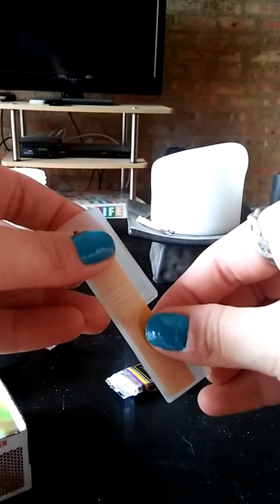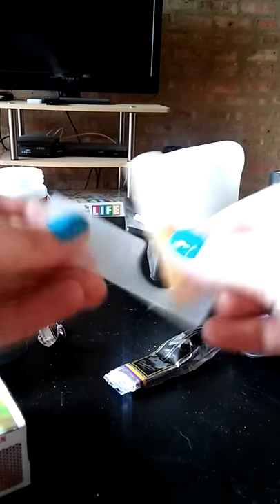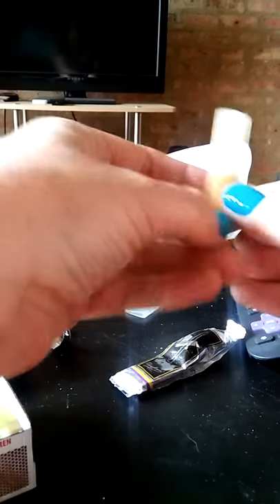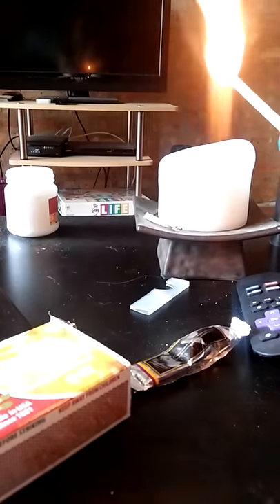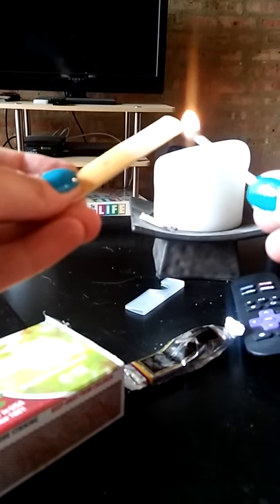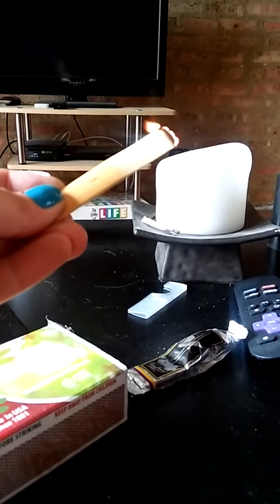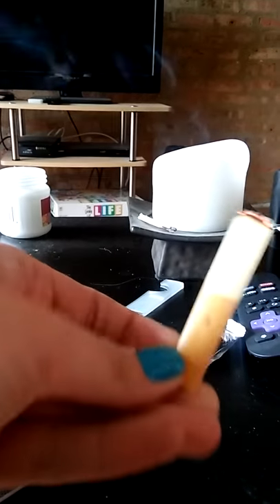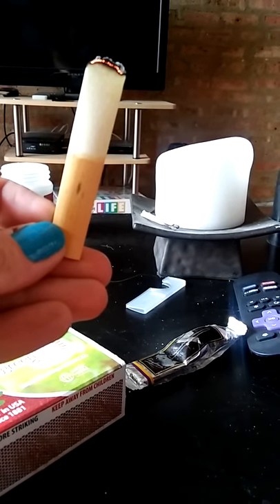How to Make Your Reeds More Responsive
In preparation for our show at iO on Tuesday, May 31st at 8pm, I was having some trouble with my reeds...